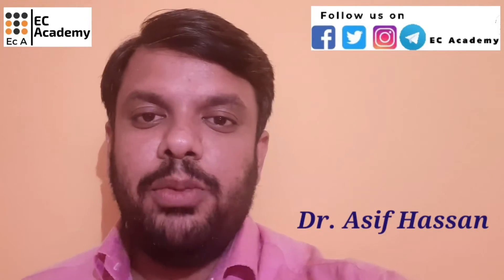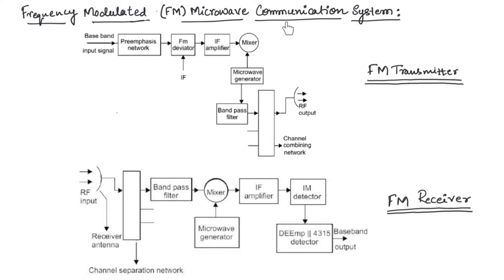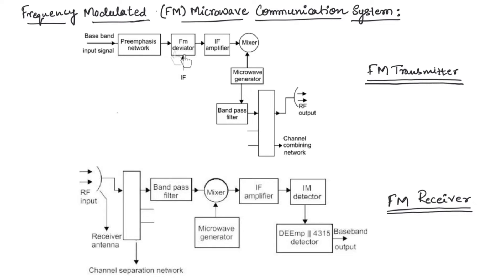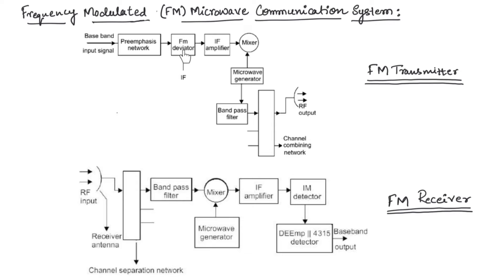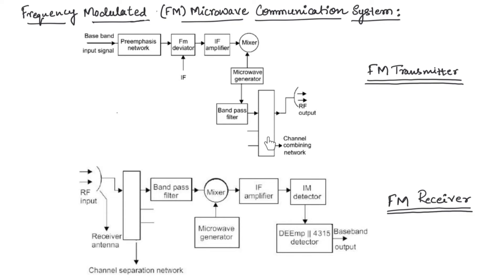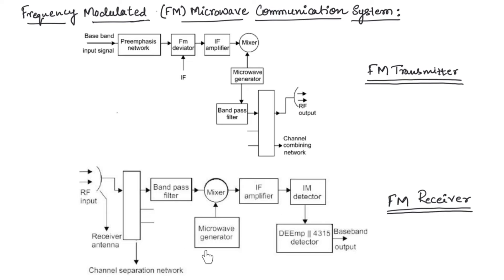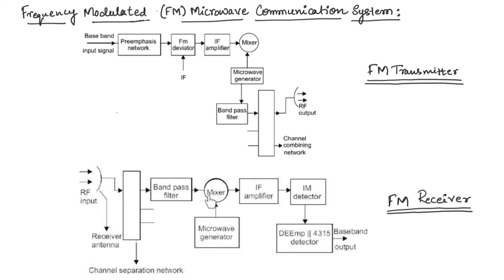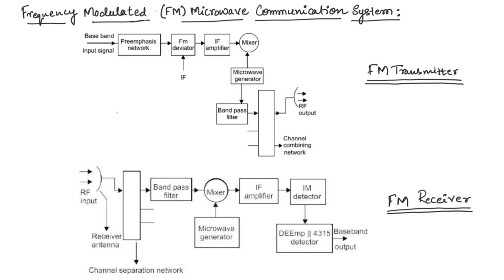Microwave communication system || EC Academy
In this lecture, we will understand Microwave communication system.